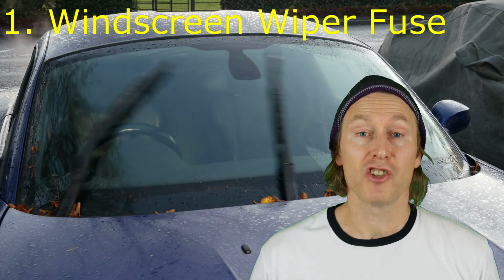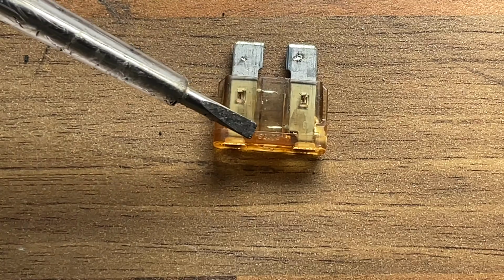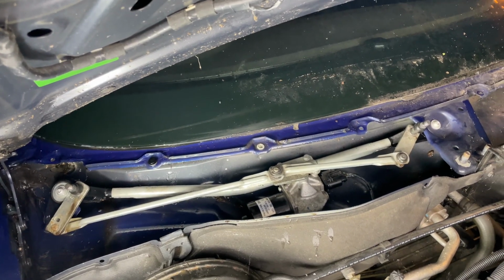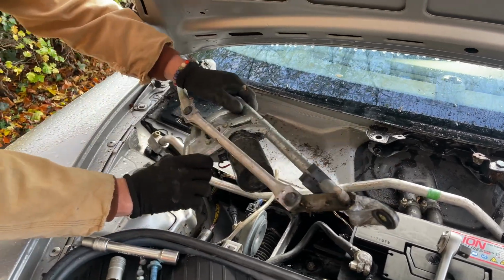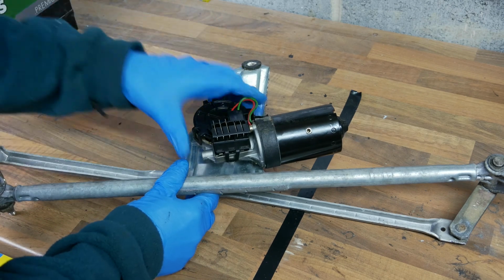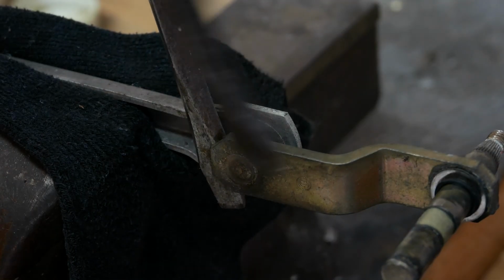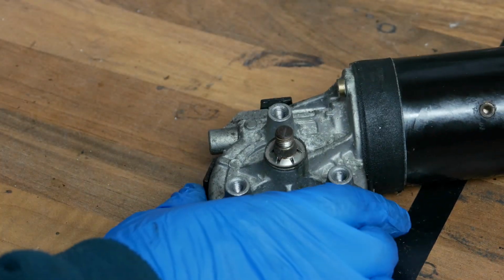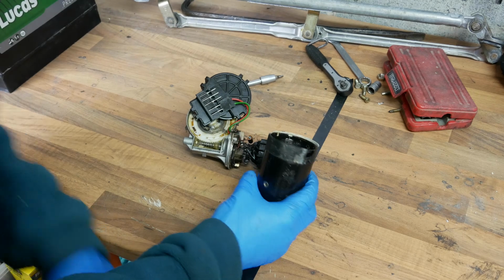Windscreen / Windshield Wipers Stopped Working - HOW to FIX!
Windshield wipers stopped working? Car wipers not working can be very inconvenient! Especially if your windshield wipers stopped working while driving and IT’S Raining. I know because I have been there!

Well don’t worry, whatever the cause of your windshield wipers not working, if you follow the 3 steps in this video, there is a very good chance you will be able to get them going again. 😀👍

Step 1: Windscreen wiper fuse – This is pretty much the number 1 thing that will cause windscreen wipers to stop working. In this step, I will show you how to find the fuse diagram and how to check for a blown fuse; including how to check a fuse without a multimeter, it can often just be done visually!

Step 2: Check the Power to the Car Wiper Motor - A lot of times replacing the fuse will get you going but BE AWARE that if there is an underlying problem, you may find that the car fuse keeps blowing. If your windshield wipers are still not moving, then you can check to see if power is getting to the motor. If it isn’t, you might have a wiring problem but if power is there, then it is likely that there is a problem with the wiper motor or the wiper mechanism itself. If you notice your windshield wipers slow on all settings, this is also an indication of this. Leading us to…

Step 3: I will show you how to check the wiper mechanism to see if it has become stiff, it can cause the motor to be slow, burn out or blow the fuse. So, if it has, I will show you how to free it up again . If your windshield wipers don’t work after this, then that leaves the motor and so, I will show you how to disassemble and inspect the wiper motor.

In this video, I followed all of these steps and in my case, the wiper motor needed to be replaced (which was completed with a good quality 2nd hand unit for £24!)

👉 White Lithium Grease – Won’t cause rubber to degrade. For joints on the mechanism where rubber is present.

👉 General Purpose Grease – For the shafts on the wiper mechanism where NO Rubber is present

👉 Small Car Fuses Kit – It’s a good idea to carry this in your Car!

💗 Believe it or not, this helps my channel's “approval rating” so is much appreciated!

00:00 Windshield Wipers Stopped Working
00:21 Fuse Box Location
00:31 BMW Fuse Box
00:42 Porsche Boxster Fuse box
00:52 Fuse diagram
01:02 Boxster wiper fuse
01:12 How to remove fuse from fuse box
01:22 How to check blown fuse
01:32 Bad fuse vs good fuse
01:42 How to replace a fuse
01:52 Fuse keeps blowing in car
02:02 How to remove wiper arm
02:21 Wiper not working
02:42 Remove Wiper cover
03:20 Wiper motor testing
03:39 How to multimeter
07:25 Fix wiper linkage
08:50 Wiper motor check
09:00 Replace windshield wiper motor
09:31 Check wiper motor